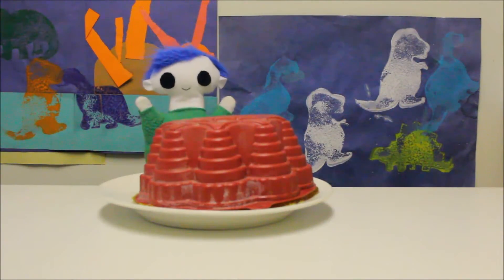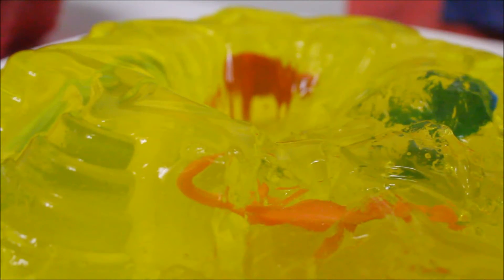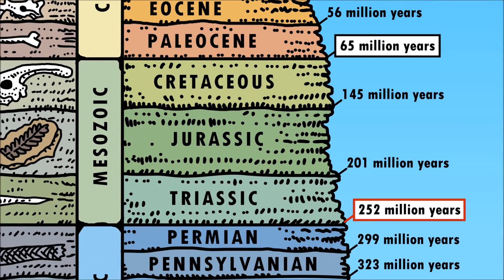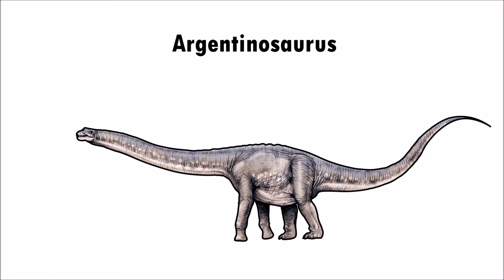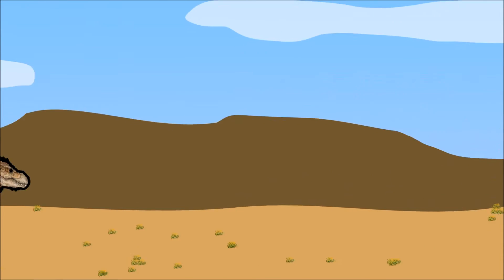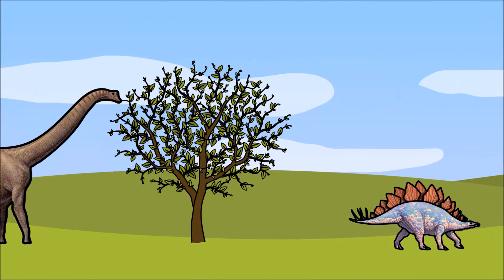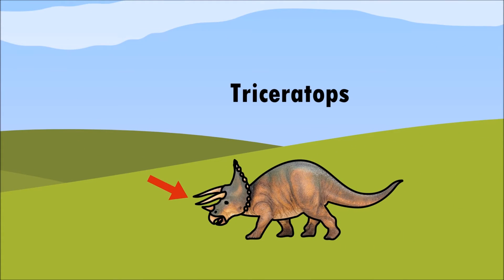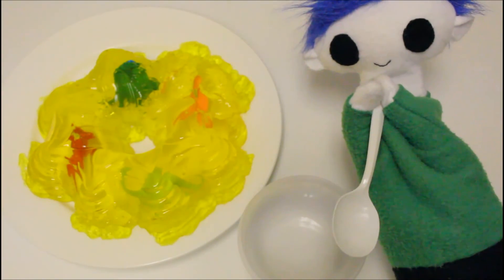Digging Up Dinosaurs - Science for Kids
Learn about dinosaurs with Odie!